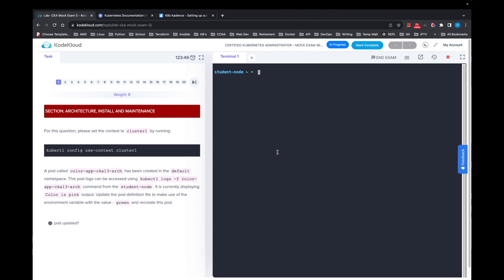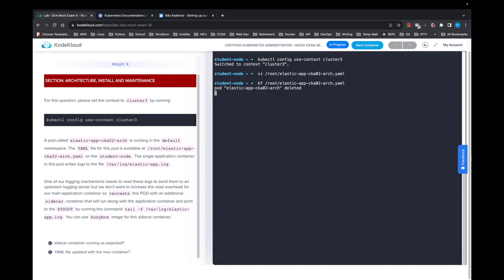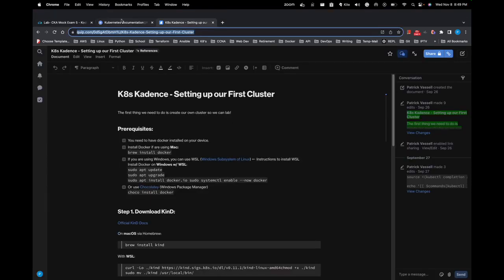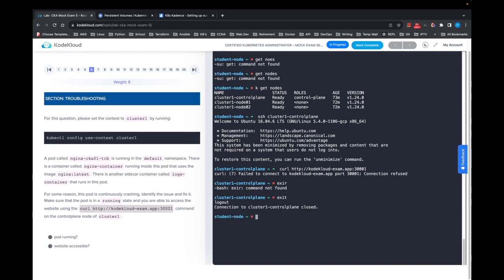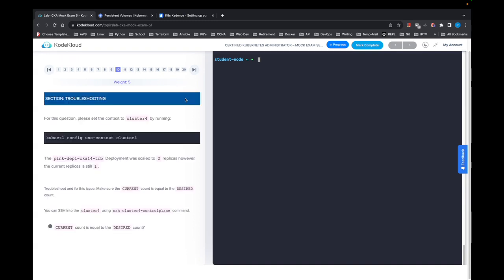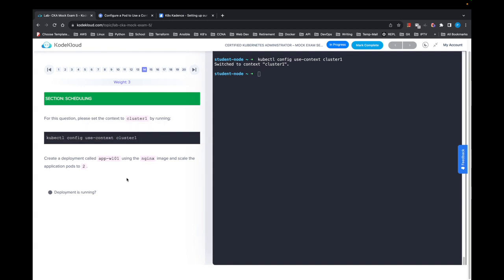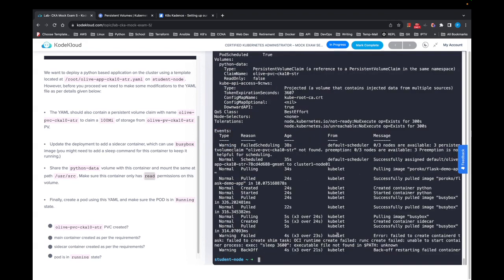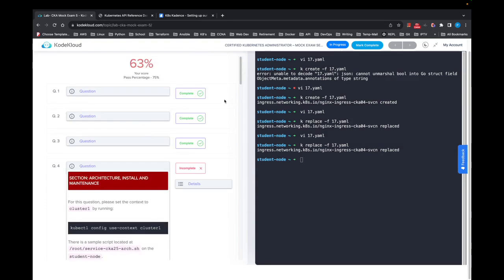K8's Kadence: Exploring KokeKlouds's CKA Mock Exams 2023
K8's Kadence: This week we tackle many K8's concepts. 🚀 From Sidecars to JSONPath, Deployment Hacks, Persistent Volume, & Secrets! 🕵️‍♀️ Get ready for a no-nonsense journey through the K8s universe! 🌐